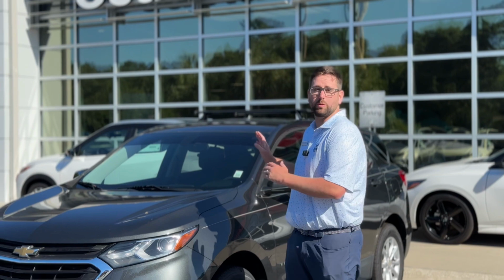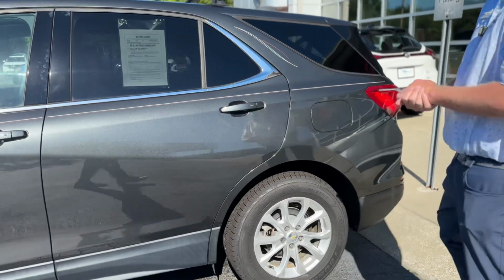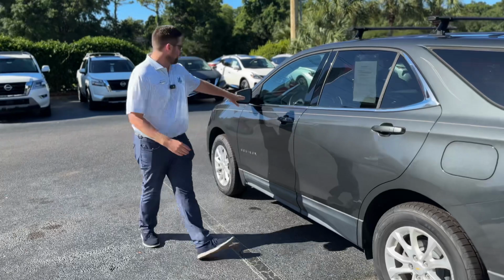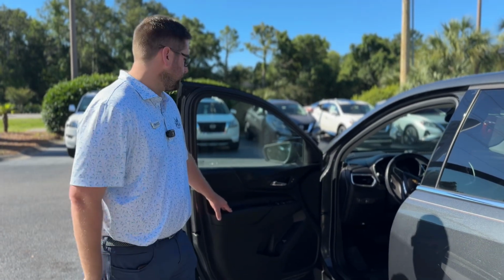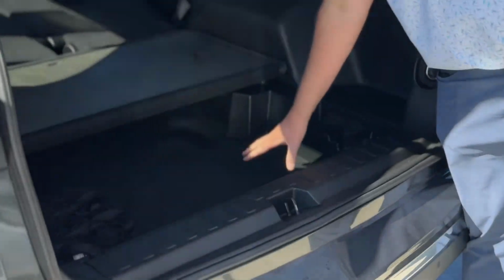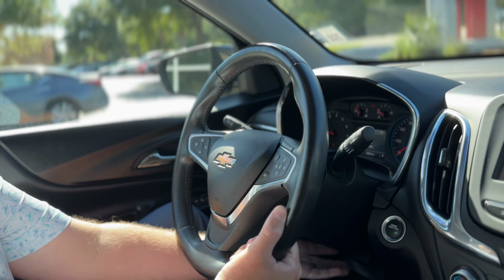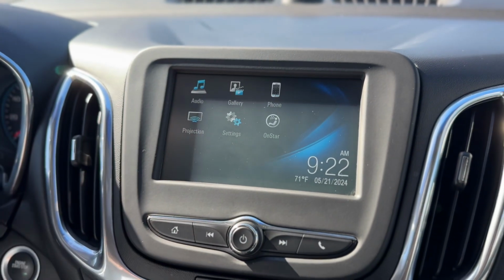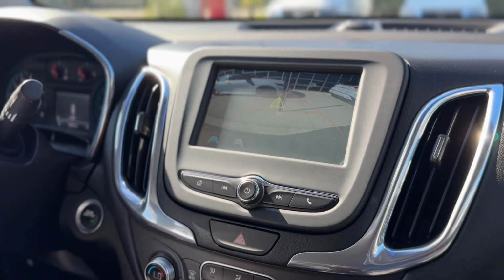CE5897A 2018 Chevrolet Equinox